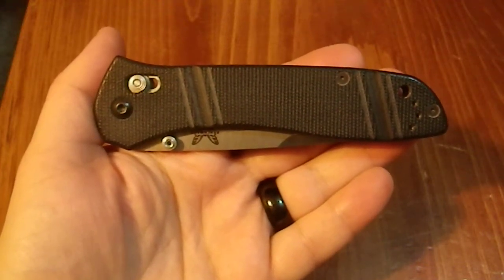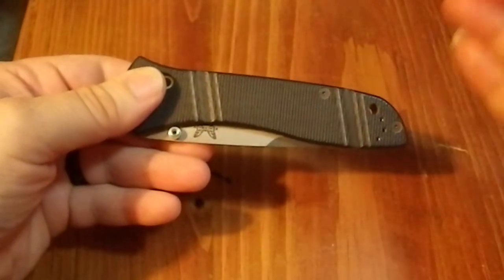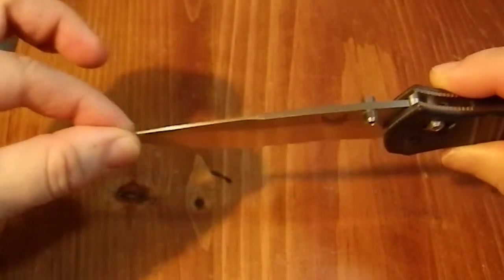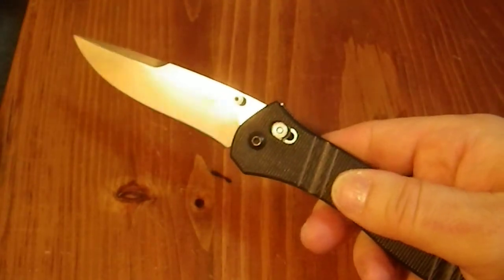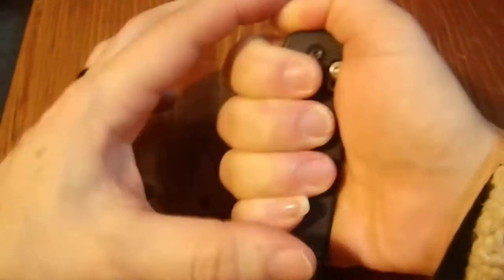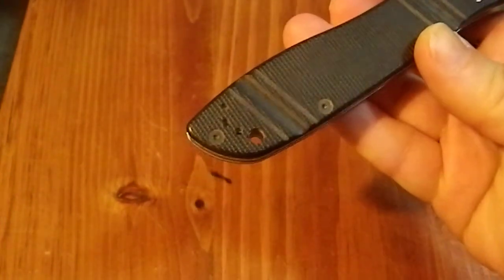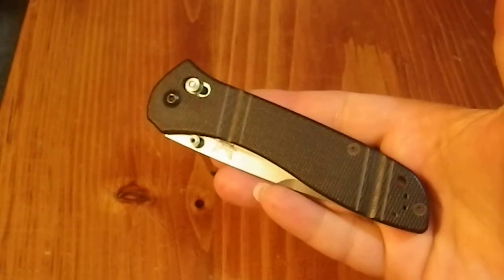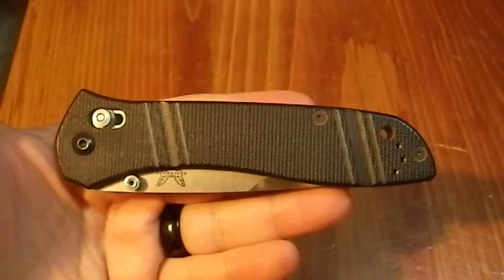Gear Talk: Benchmade 710